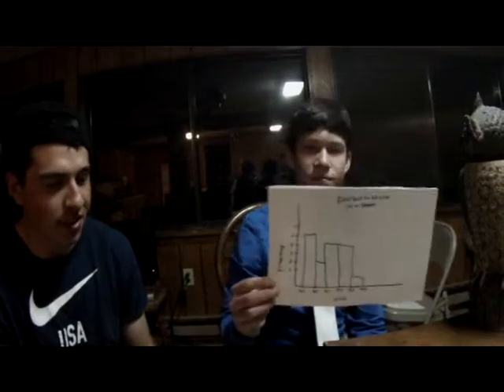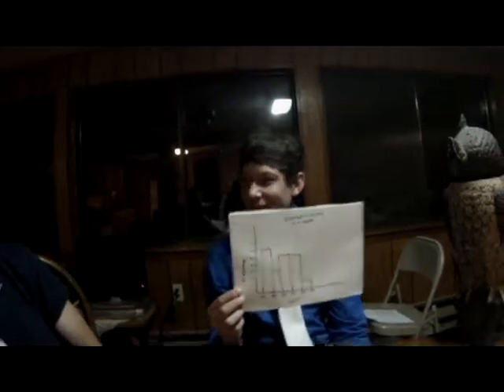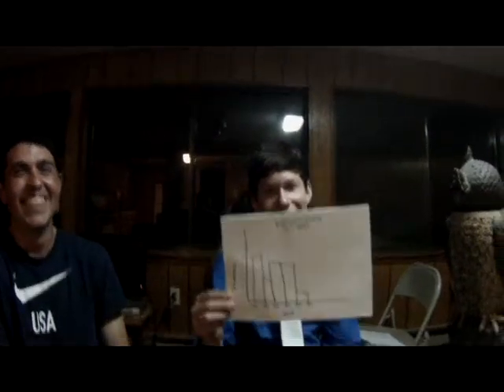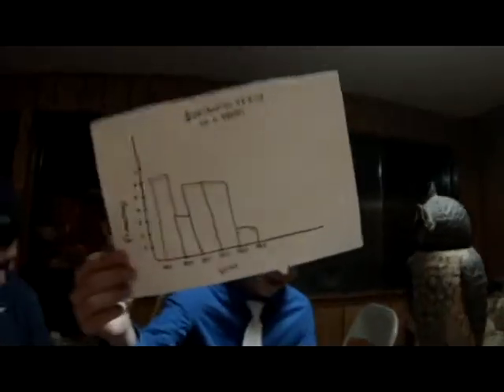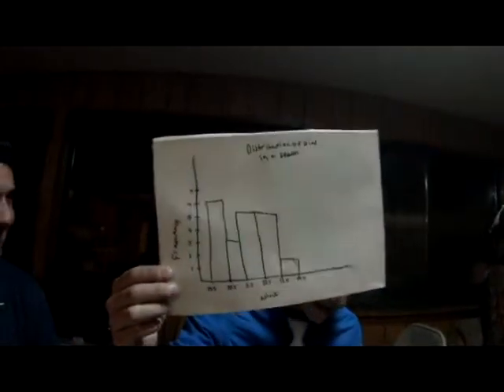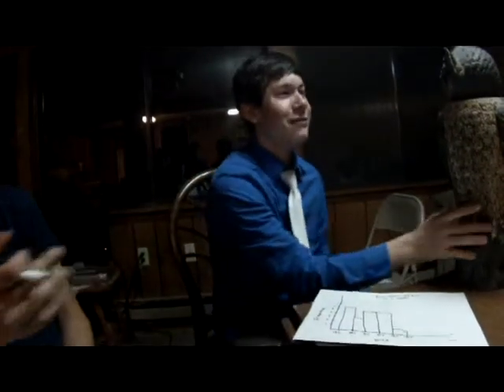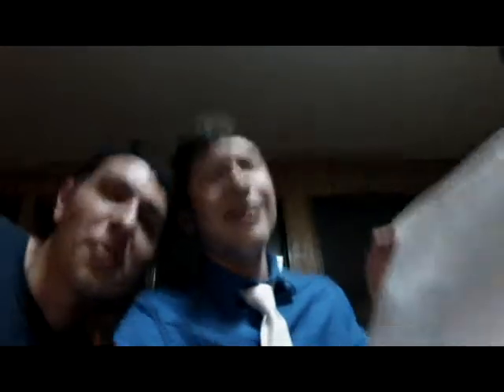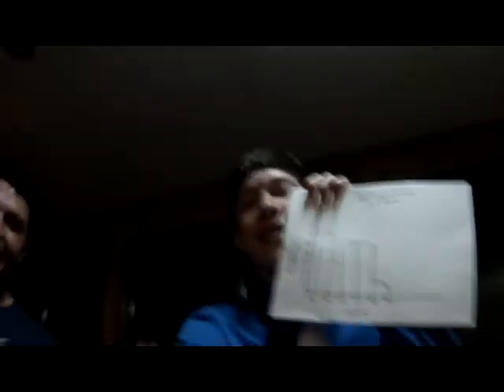How to Make a Histogram and Stuff in Nature by Hand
By Sean Muckleroy, Luke Wallbrown, and Jacob Clayton